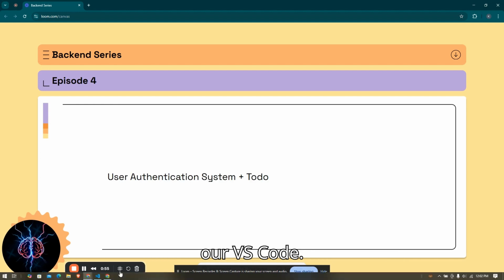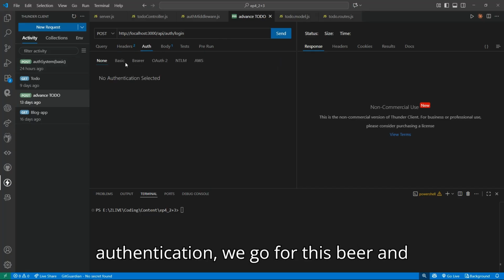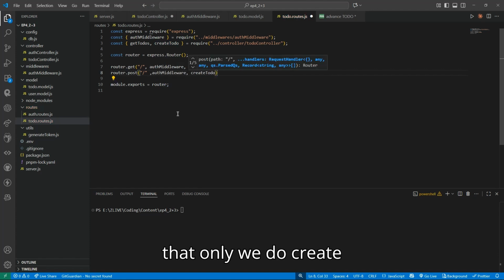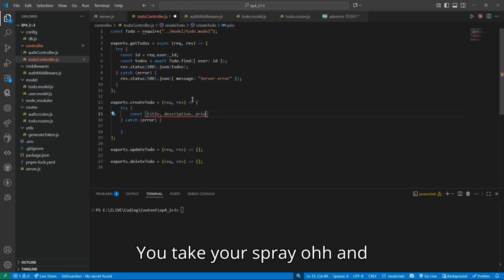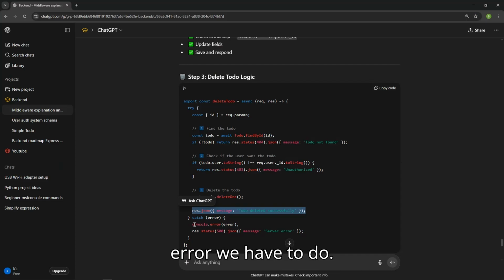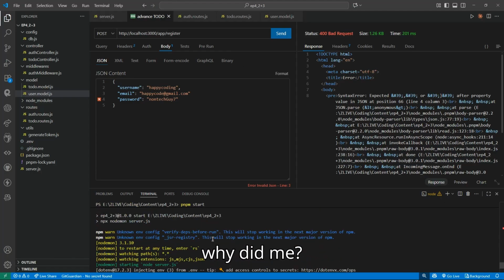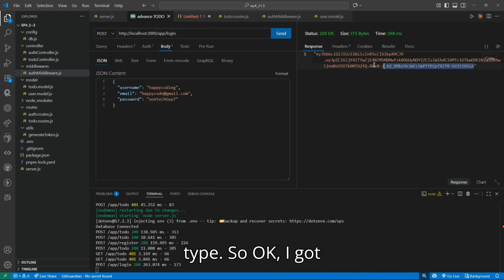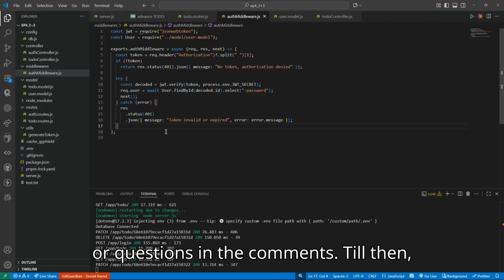Episode 4 | 2 + 3 | Building Todo App with User Auth System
Hey, It's me back again to Code Your Brain. So in this episode, we’re finally going to combine our previous two projects —
the User Authentication System and the Todo App.

Todo app will now work only for logged in users. Also working with Middlewares to handle the authentication using jsonwebtoken, encrypting with bcrypt and mongodb as our database.

It's a problem walk through video. What kind of problems beginner goes through when they learn the backend.

Perfect never exist. It is just and Ideality of every person.